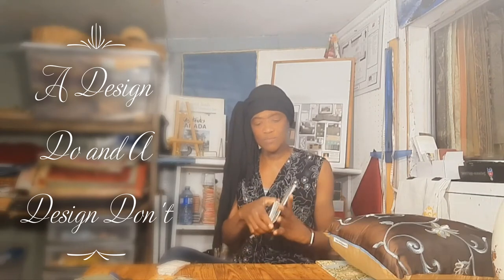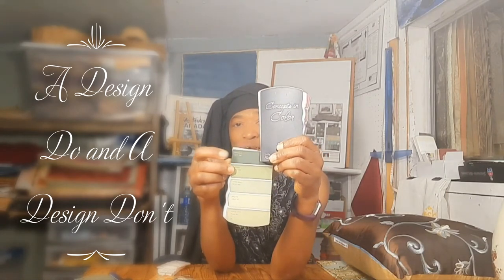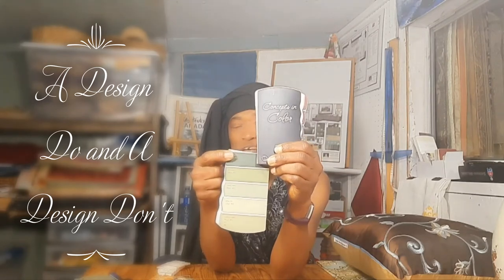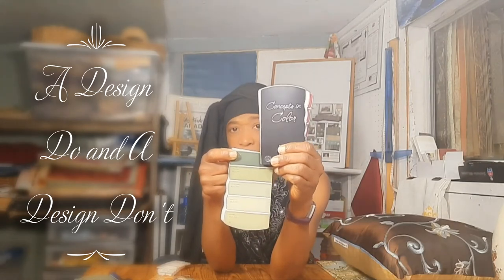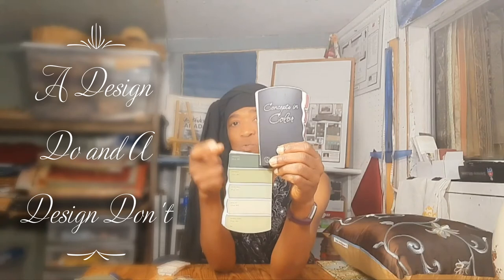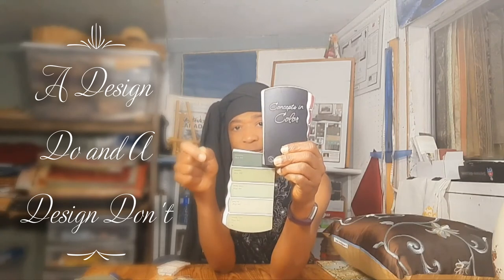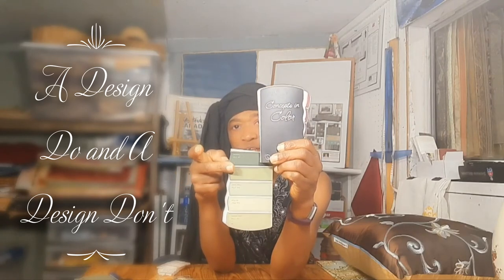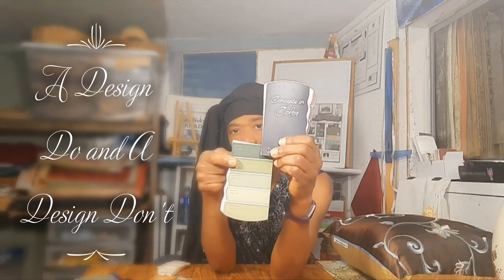Never Make This Mistake When Choosing Colours For Your Kitchen Cabinets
Hi Guys, let's have a little colour lesson! Let's explore the do and don't  of combining tints, tones and shades on your cabinets!